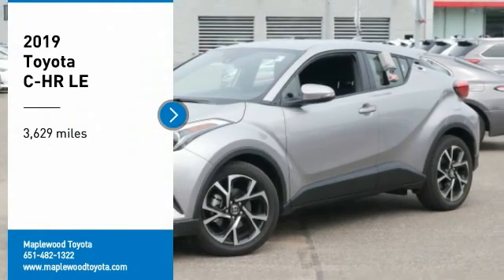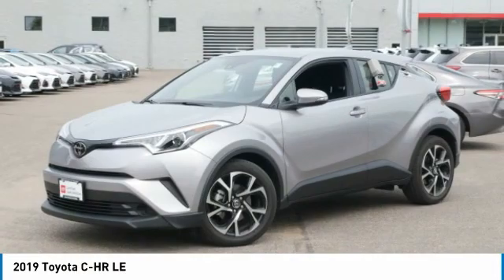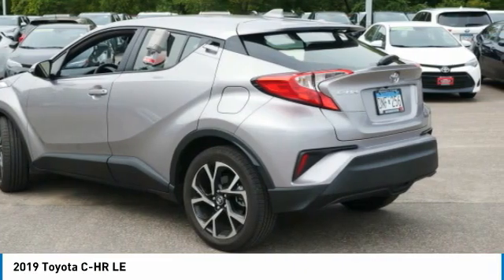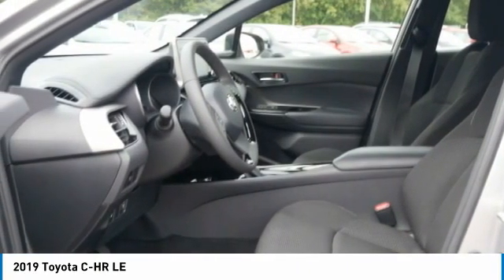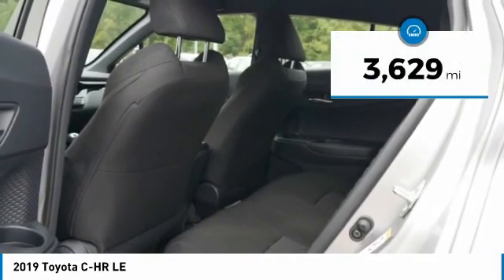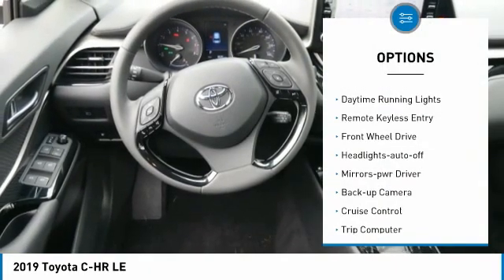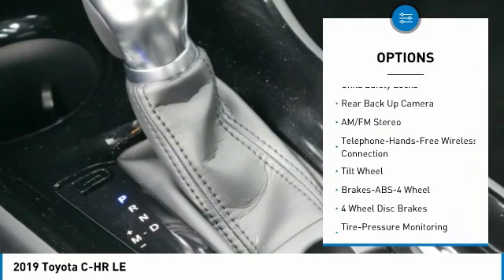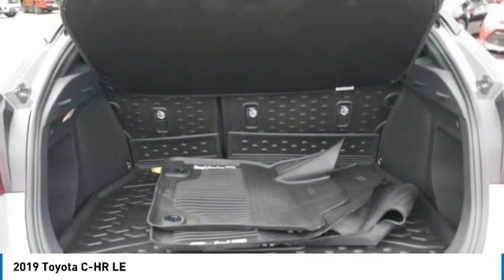2019 Toyota C-HR LE Maplewood, St Paul, Minneapolis, Brooklyn Park, MN L11596A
Maplewood Toyota
2873 Maplewood Dr

Maplewood Toyota
2873 Maplewood Drive

Recent Arrival! Clean CARFAX. 27/31 City/Highway MPG CARFAX One-Owner. Certified.